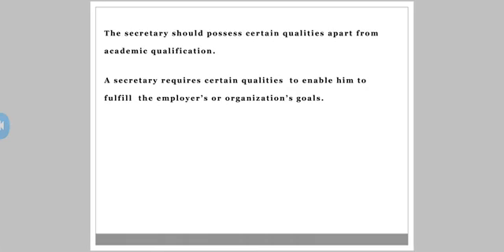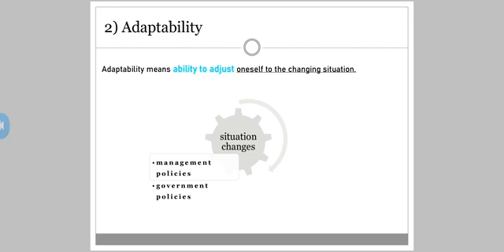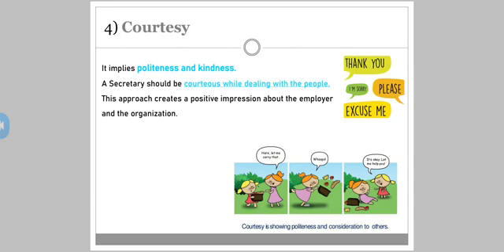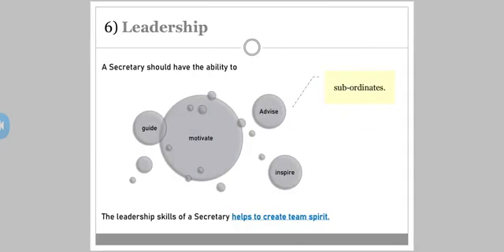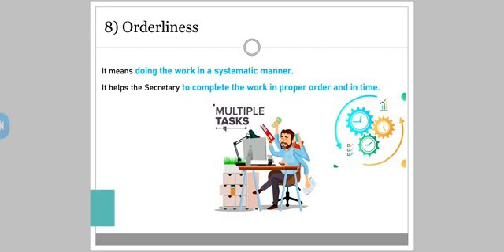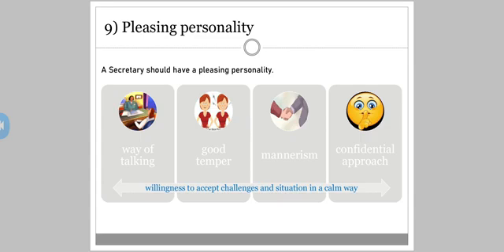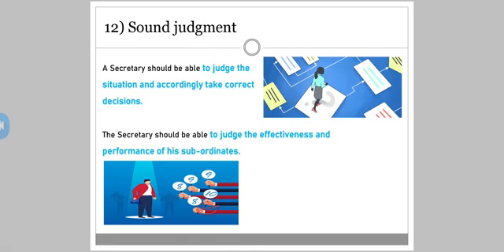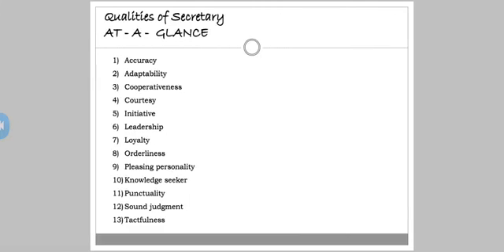11th SP Ch 1 Secretary 1 7 Qualities of Secretary